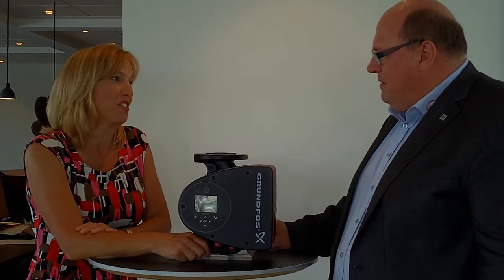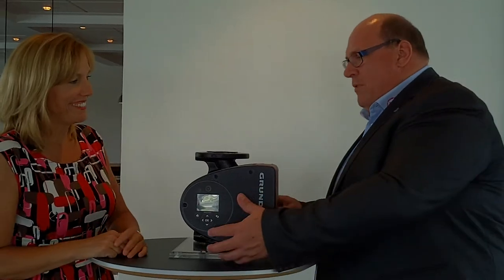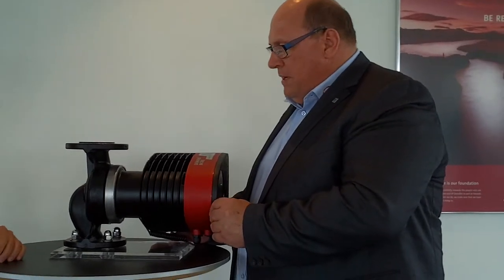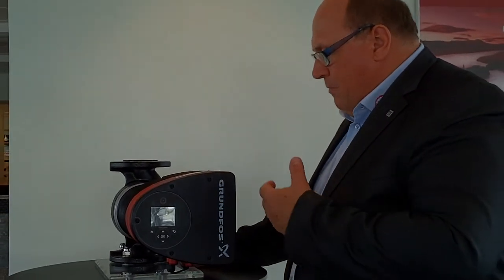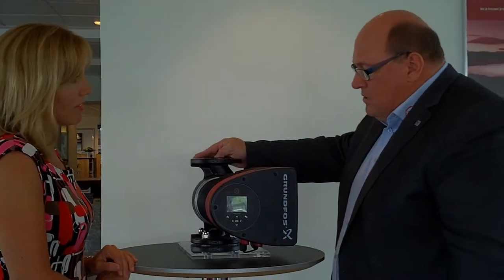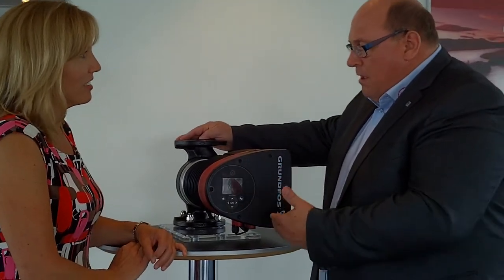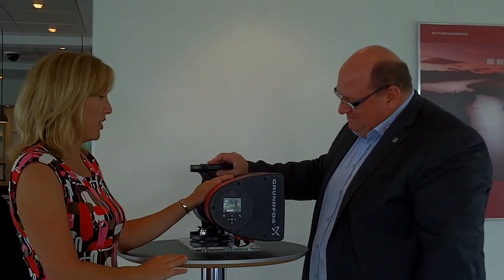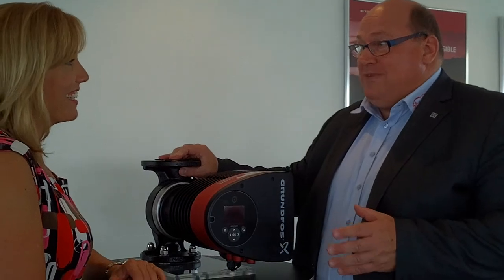GRUNDFOS MAGNA3 Demo Part 1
Grundfos Global Product Manager Uffe Staehr talks with Pumps & Systems Editor Michelle Segrest about the new MAGNA3.